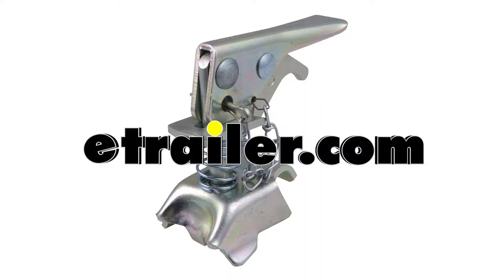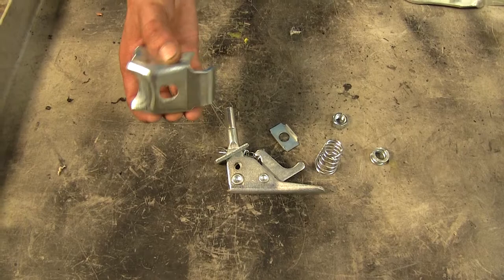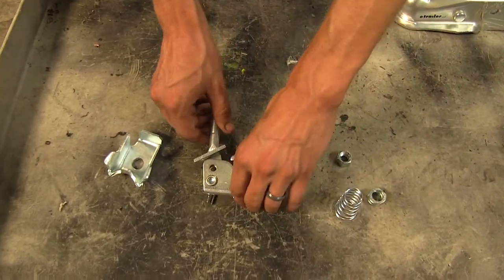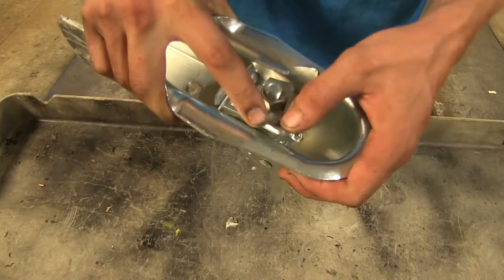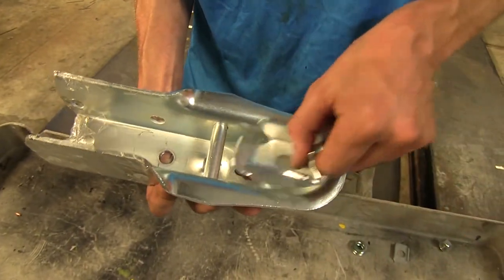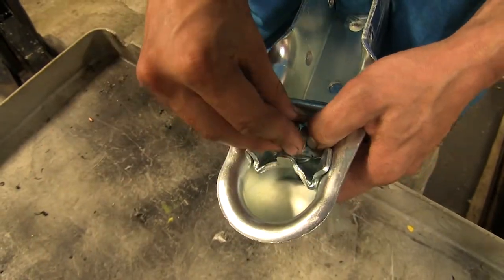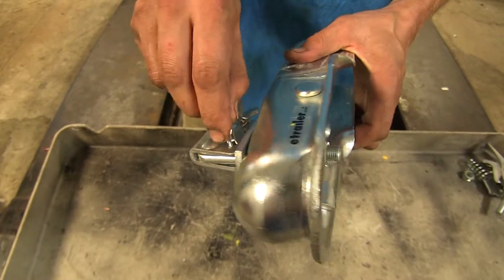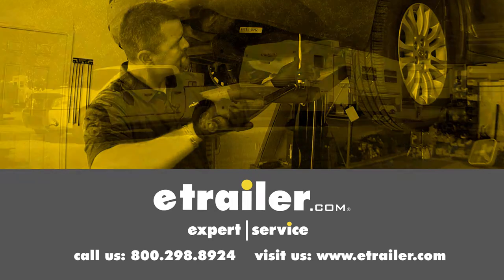etrailer | Dutton-Lainson Class II and III Couplers Repair Kit Installation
Click for more info and reviews of this Dutton-Lainson Straight Tongue Trailer Coupler:

Today we'll be looking at a repair kit for Dutton-Lainson class 2 and 3 couplers, part number DL13970. We are using coupler DL13835 for demonstration purposes, but it'll also work with DL13897, DL13847, and DL13800. Here's what our coupler repair kit comes with. We have a new handle latch to operate our coupler itself. We have a new ball latch, 2 new springs, a nut, and a plate to hold our nut in place. It's a tool-free installation.

You don't need any tools at all to install this, and the reason you'll need this kit is over time, your ball latch can become worn out and not grab onto your ball on your ball mount very well, causing your trailer to run the risk of popping off your mount on your truck or your tow vehicle. Never a good situation. Sometimes our latches can become damaged, and not latch into place properly either. Now, we clearly have this off of a trailer for demonstration purposes. That way we can show you all the inner workings inside of it and how all the functions operate. More than likely when you're doing this repair it's going to be attached to your trailer, so for safety's sake, make sure you chalk your trailer's wheels before you begin any repair.

That way you don't run the risk of the trailer running over you or causing property damage. We'll begin our repair by first removing our old pieces. We lift up on the latch, flip it over. We'll push down here, back the nut off, set the nut aside, let go, take our plate off, take our small spring off, flip it over, pull off our handle assembly, take our large spring out, take our ball latch out. Take our new assembly here, slide it in, place our spring on, slide our ball latch into place, put the small spring on, our nut catcher. Now throw the nut on.

All right, there should be good. Now we can test the operation and make sure it latches, and it does. It'll wrap around our ball here, securing our trailer to our tow vehicle. The replacement kit even comes with a pin lock to make sure your handle doesn't accidentally release and uncouple your trailer from your truck. All you have to do is just insert that like so, and as you see, you can't open it now, so it's a nice safety measure there that's included with the kit.

Now that our coupler's been repaired, all you have to do is pull the pin, open it up, and we can hook up to our tow vehicle again, and we're ready to hit the road. That completes our look at the Dutton-Lainson coupler repair kit, part number DL13970.